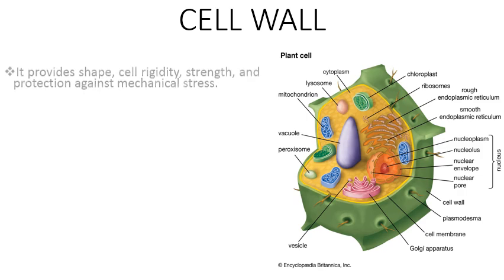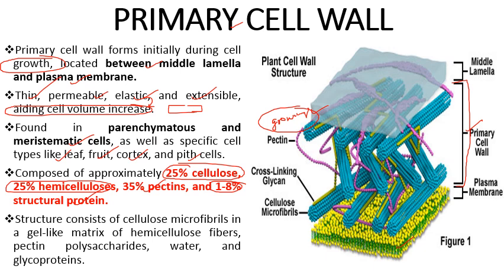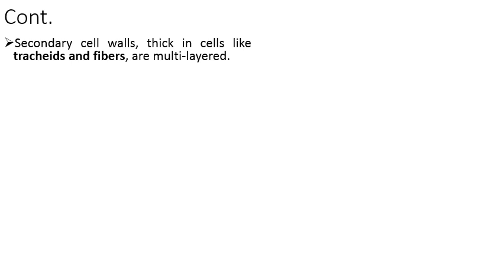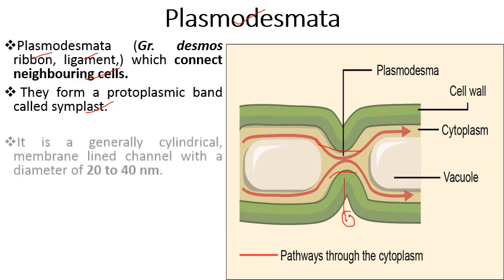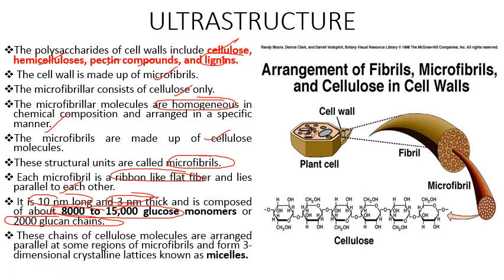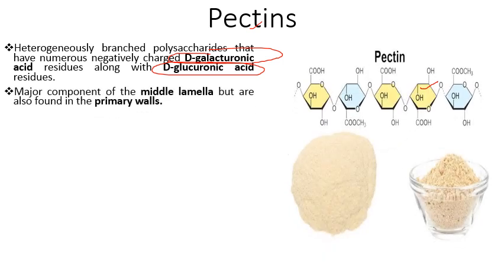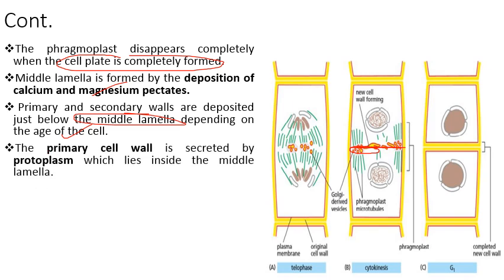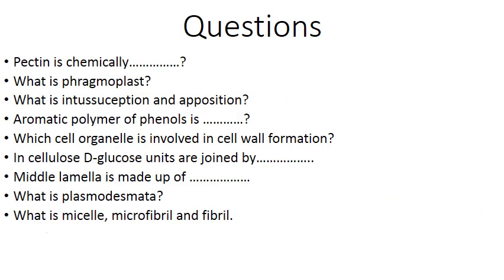CellWall Biology CellStructure Microbiology ScienceExplained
Cell Wall: Structure and Functions Explained | Biology for Beginners
Description:
Welcome to our in-depth exploration of the cell wall, a vital component of plant cells, fungi, algae, and some prokaryotes! 🌱

In this video, we break down everything you need to know about the cell wall, including:

What is the cell wall?
Its structure and how it differs in various organisms (plants, fungi, bacteria, and algae).
The composition of the cell wall, including key components like cellulose, chitin, peptidoglycan, and others.
The functions of the cell wall, from providing structural support and protection to maintaining the shape of the cell.
How the cell wall is essential in processes like growth, communication, and defense against pathogens.
We'll also discuss the primary vs. secondary cell wall, and how cell walls differ between prokaryotic and eukaryotic organisms.

Whether you're a biology student looking for clear, concise information, or just curious about the microscopic world, this video will help you understand why the cell wall is so essential to life. 💡